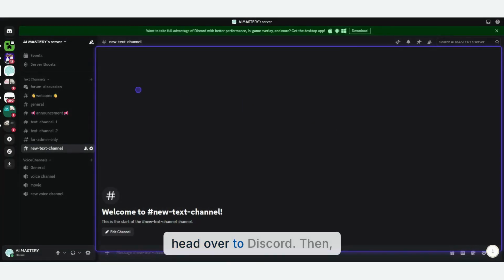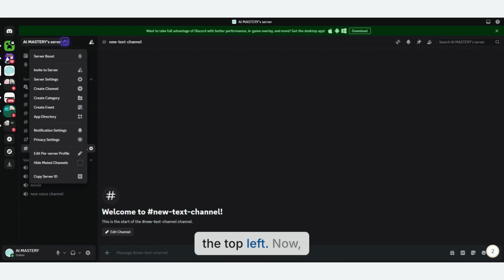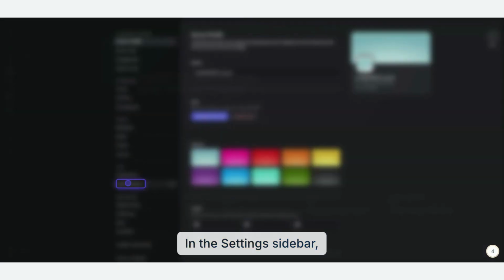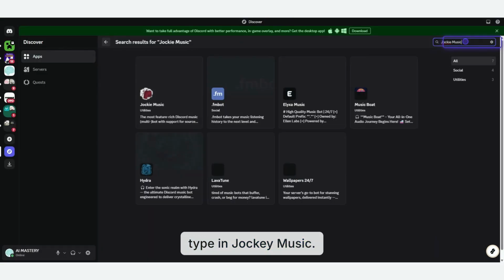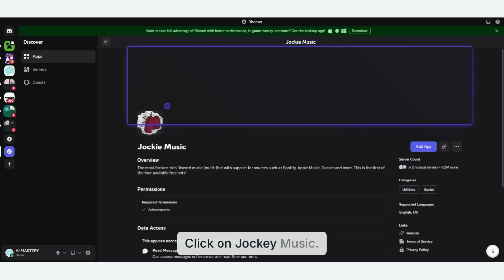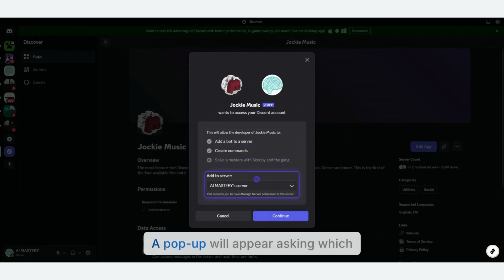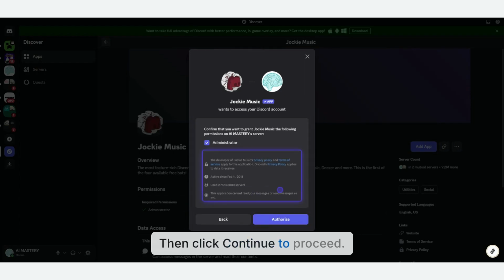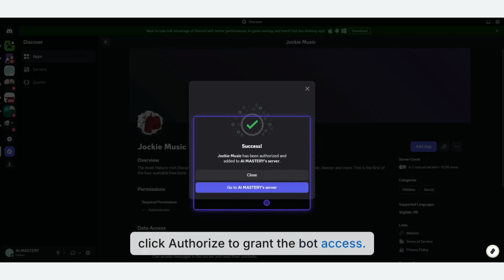How to Play Music in Discord Updated 2026 (Updated 2026)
In this video, we discuss how to play music in Discord using a bot. You'll learn to add the Jockey Music bot to your server and play songs with simple commands like mplay. This guide covers the entire process from setup to playback, ensuring you can enjoy music in your voice channels quickly.

00:00 Introduction
00:27 Adding Jockey Music Bot
00:55 Playing Music in Voice
01:28 Feedback and Conclusion